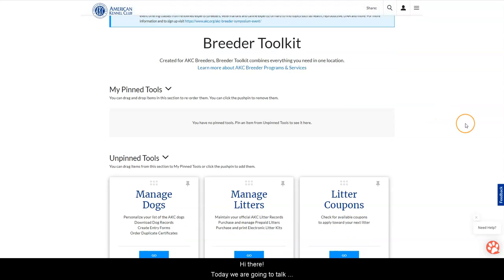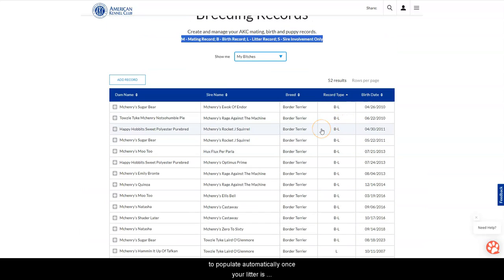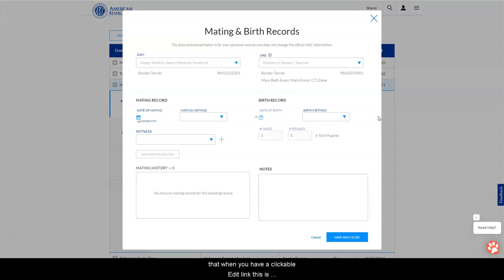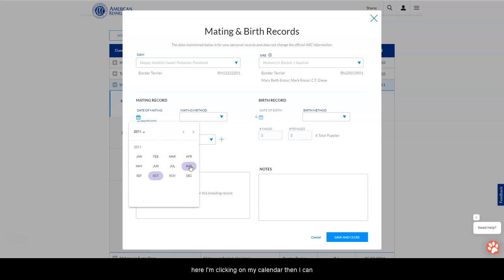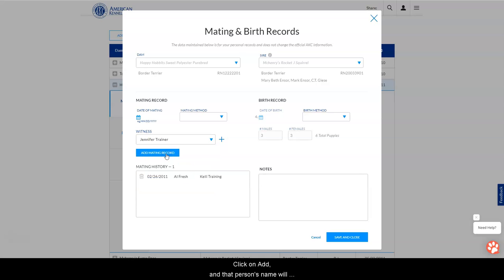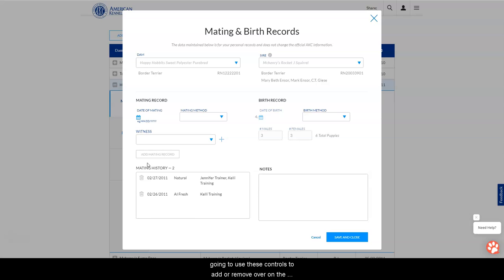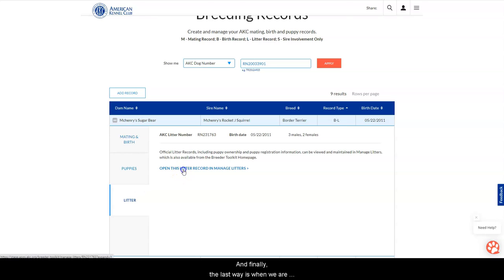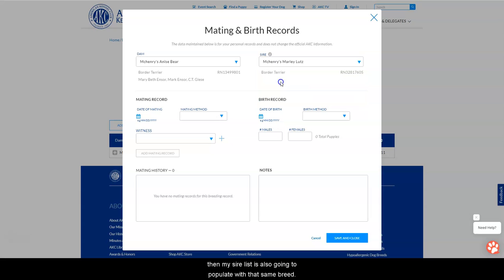AKC Breeder Toolkit Series: How to Enter Breeding and Mating Records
Kelli Klosowski, CS Training & QA Manager at  AKC, demonstrates  how to access and create breeding records in AKC Breeder Toolkit.